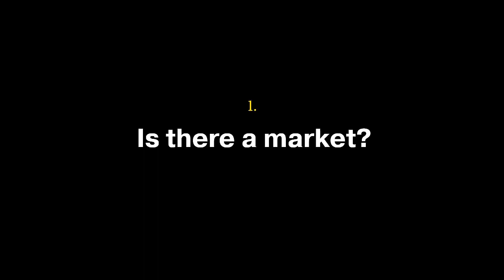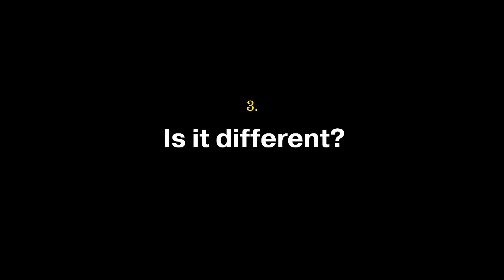Launching a Product | Ep.2: Getting Started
On the one hand I can suffer from Paralysis by Analysis (overthinking to the point of inactivity). On the other hand I can suffer from Entrepreneurial ADD (getting distracted by too many entrepreneurial endeavors). In this episode, I cover where I’m starting, and my thought process behind picking this one product to pursue.

The product I’m launching is The Butler Box – everything you need to level up and manage your creative business. When deciding this was the product I wanted to pursue creating, I filtered it through these three questions:

1) Is there a market?

2) Is it realistic / attainable?

3) Is it different / can I differentiate?